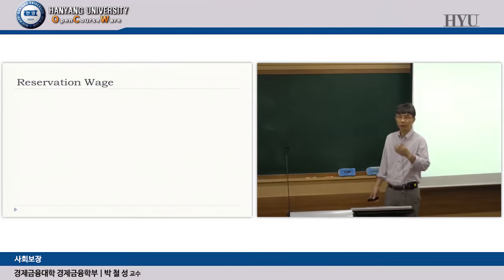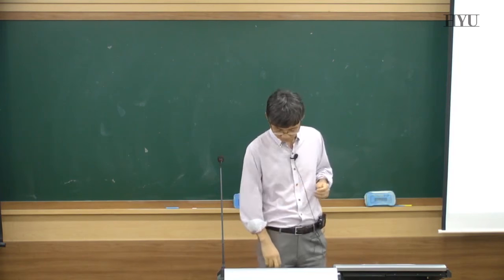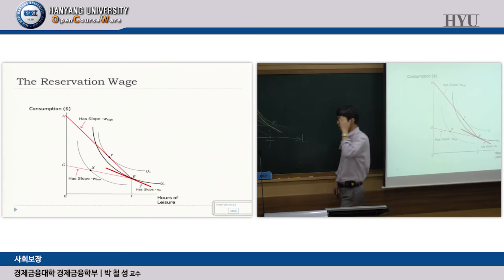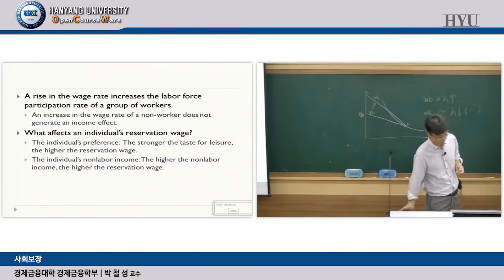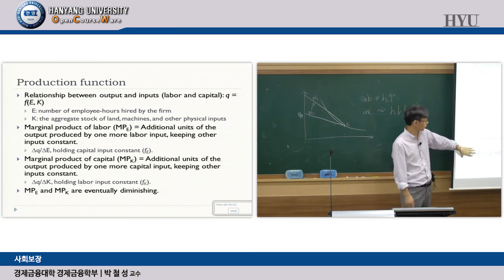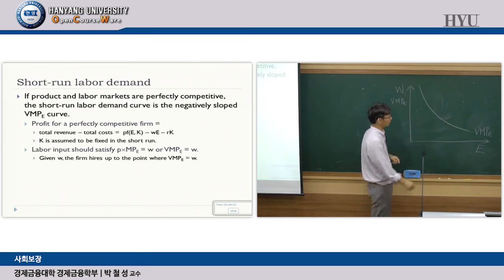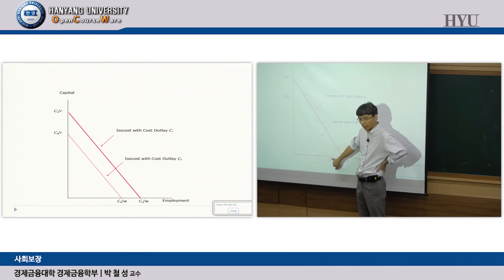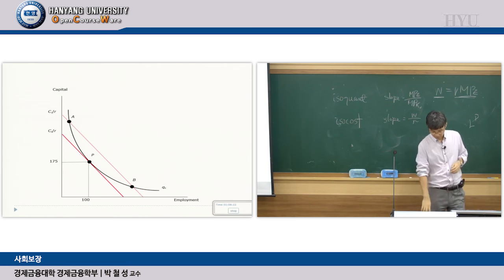20160921 사회보장